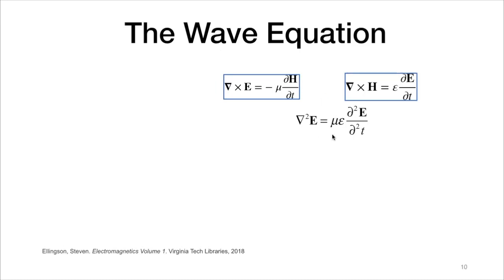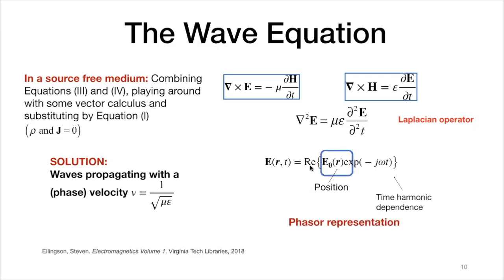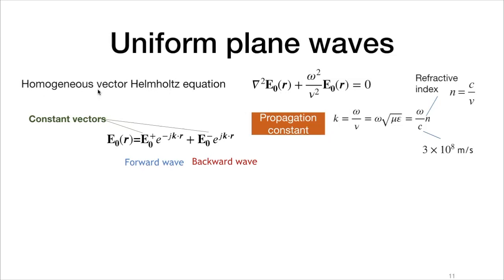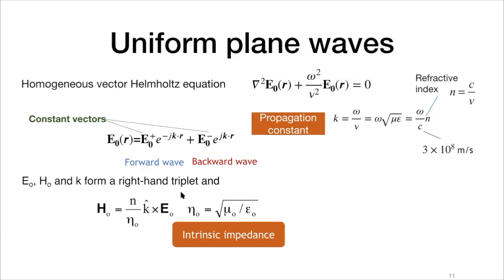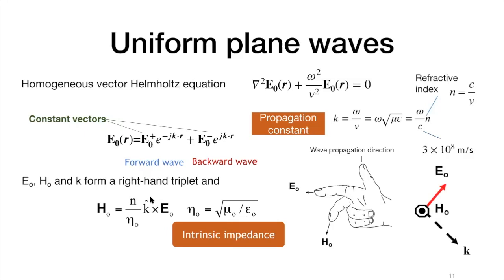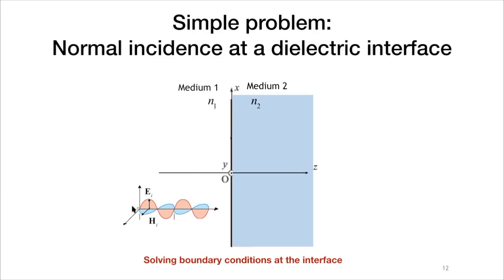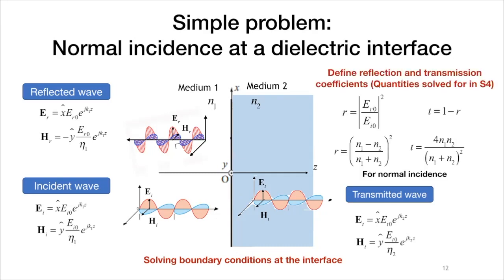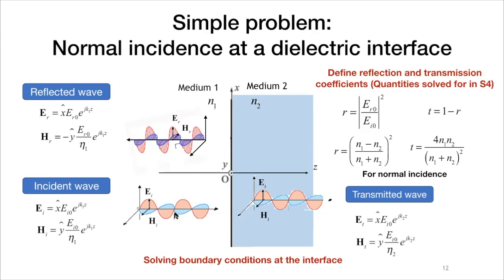Nanophotonics Challenge P4: The Uniform Plane Wave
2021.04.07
Enas Sakr, Purdue University

This presentation is part of the five part series of videos that explains the nanoHUB IGNITE 2021 Nanophotonics Challenge. nanoHUB IGNITE 2021 is a simulation-based exploration and design challenge open to undergraduate students.

The challenge asks contestants to use open-source EM simulation tools available on nanoHUB.org to mimic the blue morpho microstructure. Based on our understanding of the structural coloring of the blue morpho butterfly, contestants should use simulation tools to simulate a similar structure to understand the reflection spectrum and tune this optical effect.